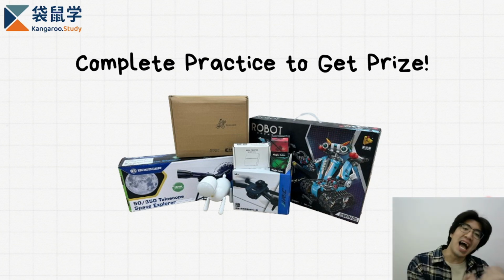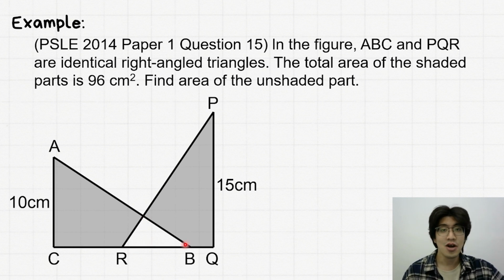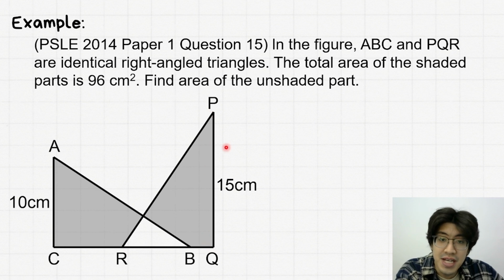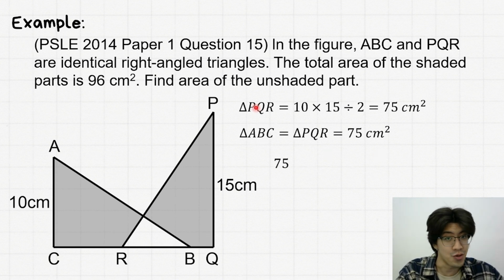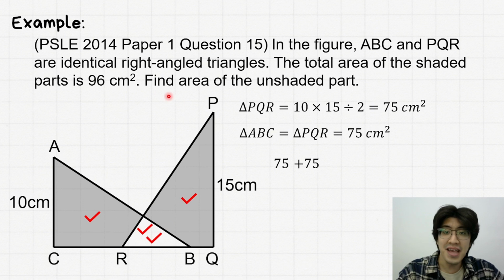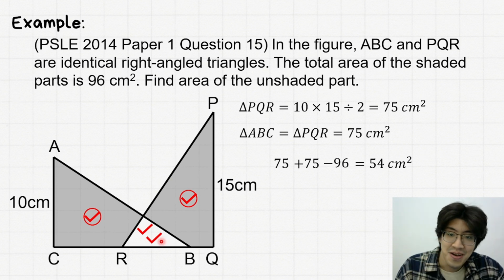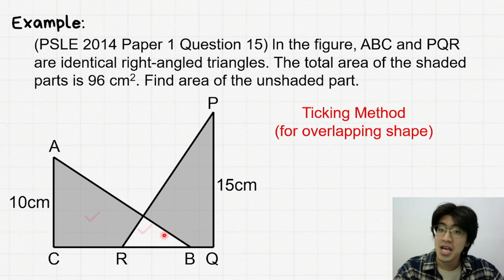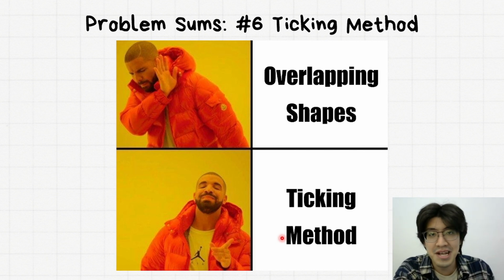【Problem Sums Made Easy with Memes】#6 Ticking Method ✅